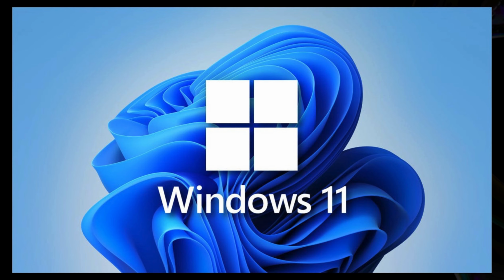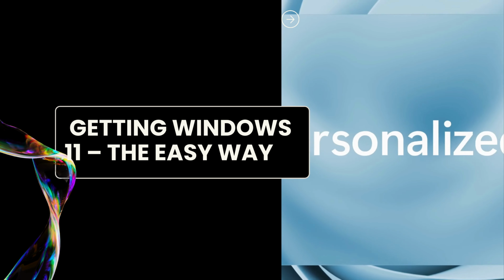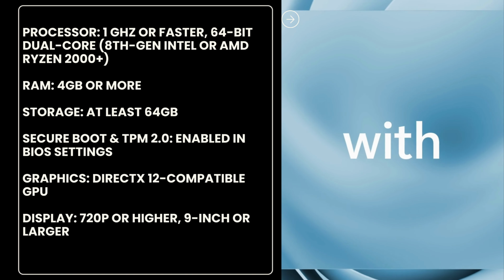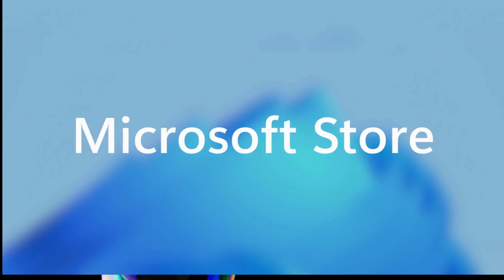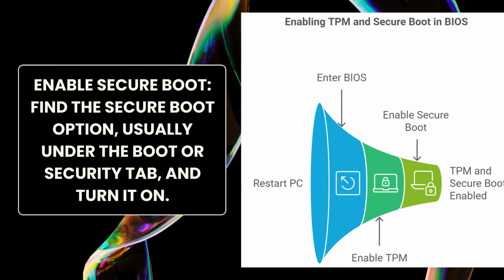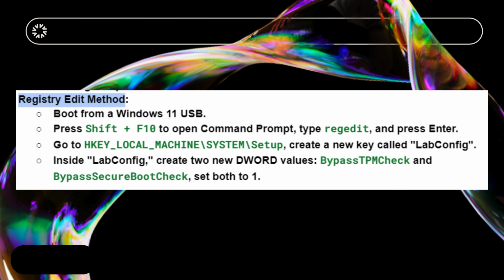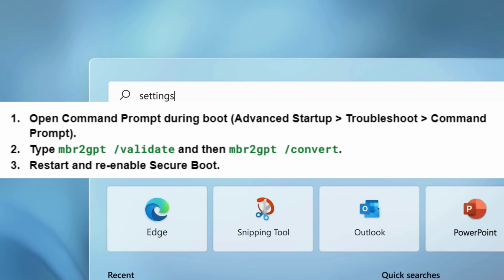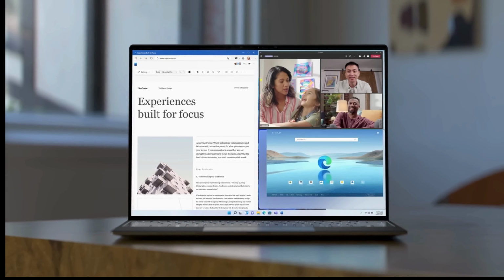How to Install Windows 11 24H2 on Any PC – Supported or Not!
"Learn how to install Windows 11 24H2 on both supported and unsupported PCs in this step-by-step tutorial. Whether you're using a newer machine or an older PC, we'll show you all the methods to get Windows 11 up and running. From enabling TPM and Secure Boot in your BIOS to bypassing Microsoft’s official requirements using tools like Rufus, we cover it all. No matter what system you're working with, we've got the tricks and tips to help you upgrade your Windows experience. Get the latest updates and features, including AI-powered enhancements, on any computer. Watch now to find out how!

Chapters:
0:00 Introduction
1:15 Windows 11 Requirements
2:45 How to Check if Your PC is Supported
4:05 Installing on a Supported PC
6:20 Enabling TPM and Secure Boot
8:30 Bypassing Windows 11 Requirements
11:00 Using Rufus to Install on Unsupported PCs
13:45 Manually Installing Without TPM or Secure Boot
16:00 Risks of Running Windows 11 on Unsupported PCs
18:10 Final Thoughts